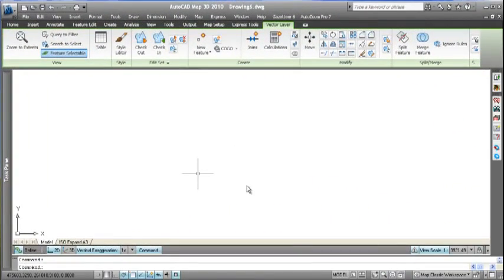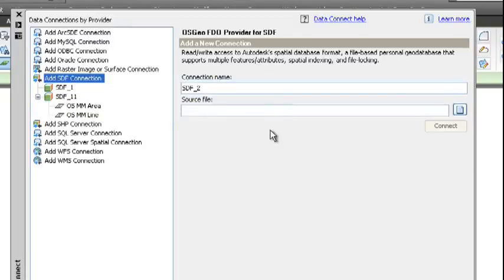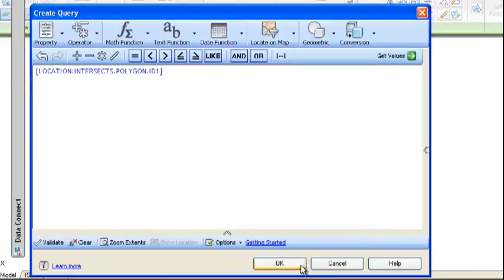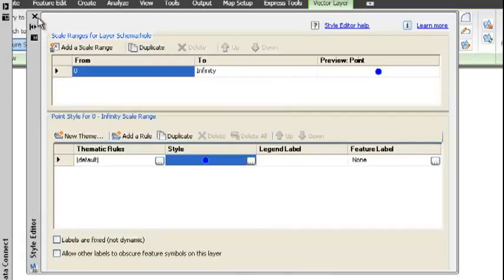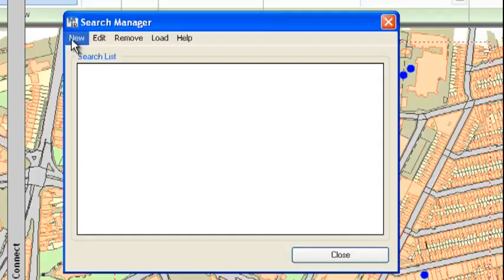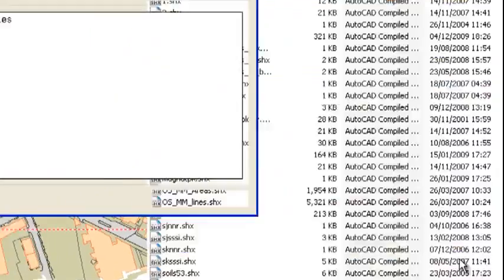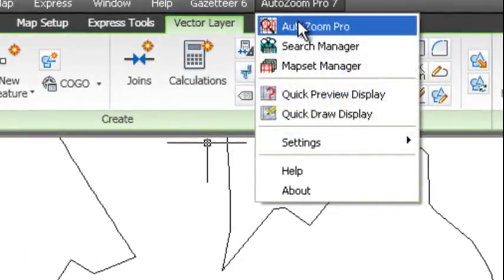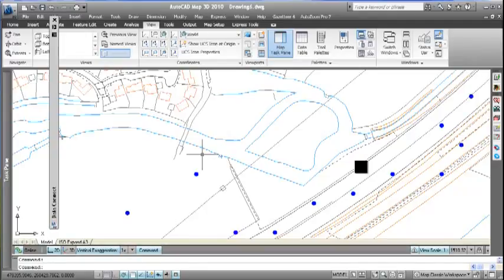AutoCAD Map- AutoZoom Pro - How to Create Searches using SHP_ ARCSDE